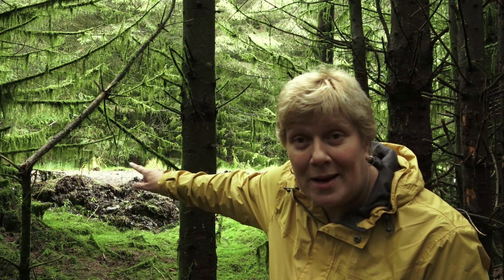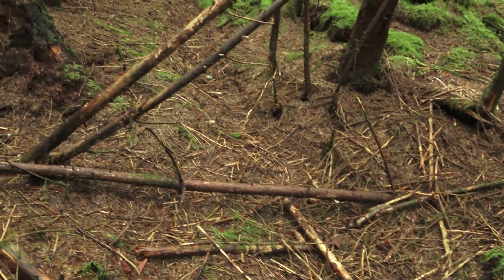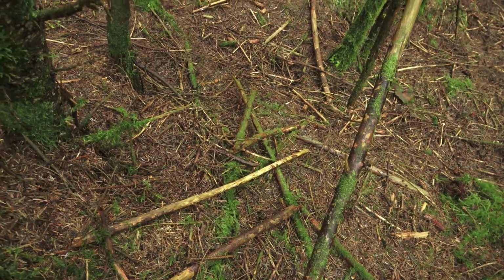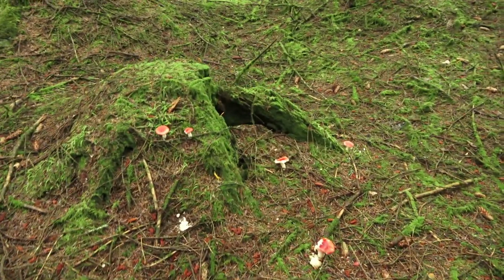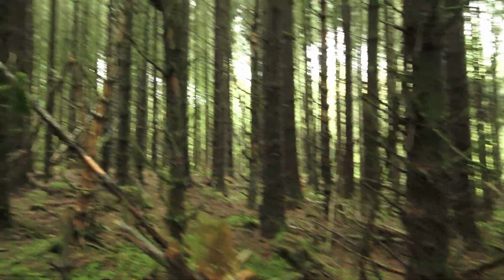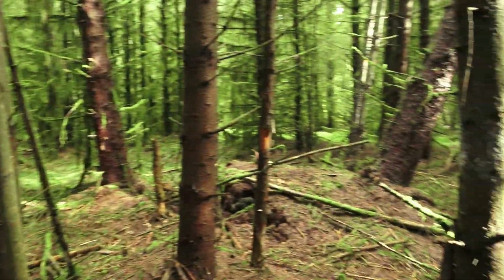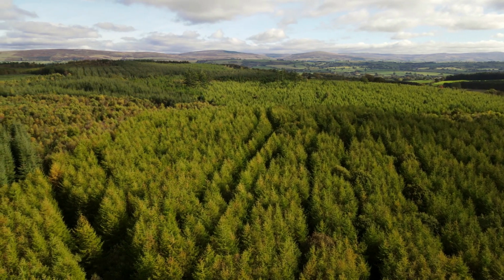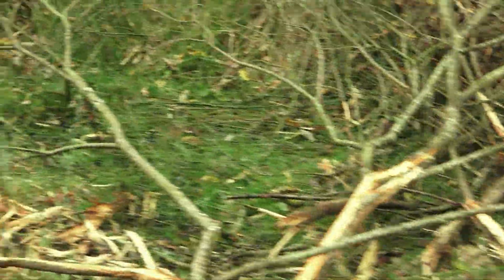Mercury 80 Bigfoot - Attack of the Big Fat Bird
A Thursday autumn day in the Fall. I take a stroll through one of the gifting areas we have not frequented recently. There are a few changes especially in the tree structures and Glyphs.